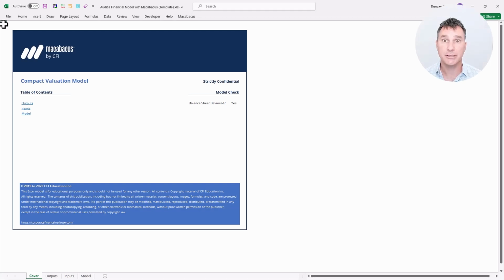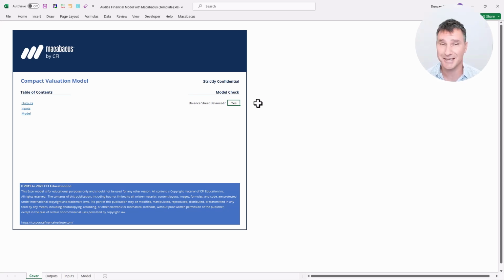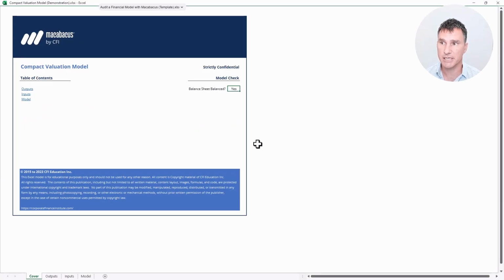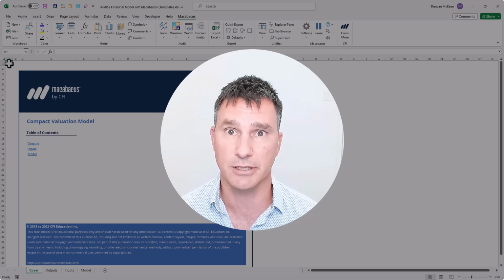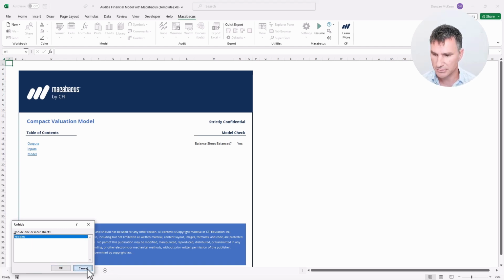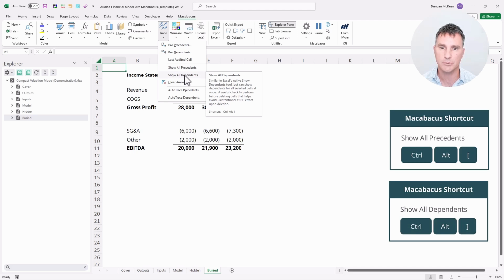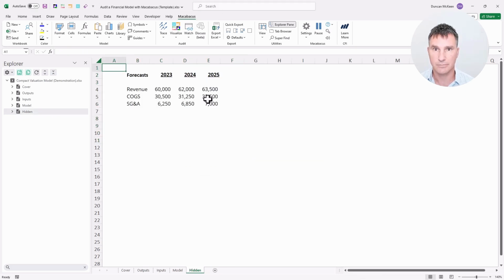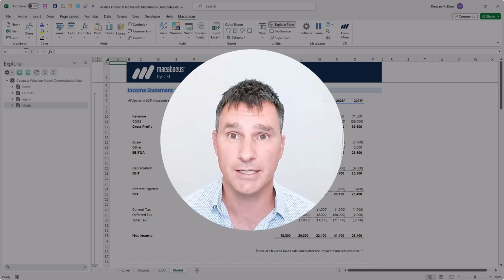How to Audit a Financial Model with Macabacus Part 2 | CFI Course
How to Audit a Financial Model with Macabacus Part 2

Master the art of financial model auditing with Macabacus. Building accurate models is essential, but auditing them for errors and ensuring their integrity is just as critical for professional success. This course will teach you how to use the powerful Macabacus toolkit for Excel to perform expert-level model auditing, troubleshoot complex formulas, and run highly efficient quality checks on any financial model.

IN THIS VIDEO, YOU'LL LEARN:
🔷 How to professionally identify and fix errors in complex financial models.
🔷 Techniques for automating model auditing using specialized Macabacus tools.
🔷 An overview of common financial modeling mistakes and how to avoid them.
🔷 Best practices for reviewing model structure, formulas, and logical flow.